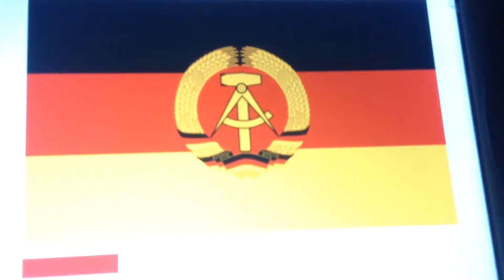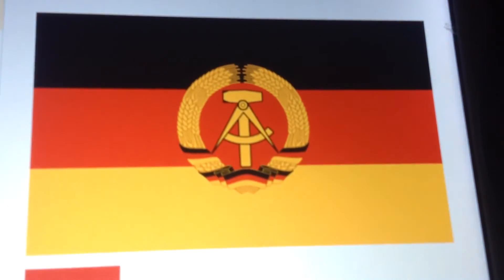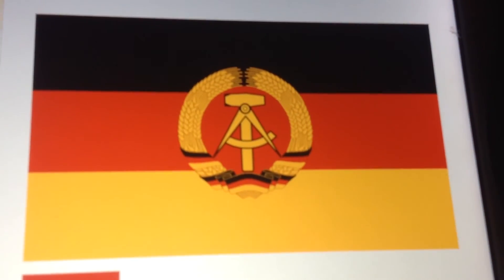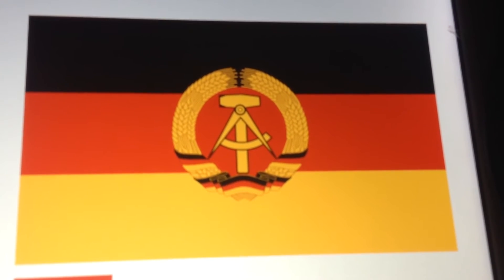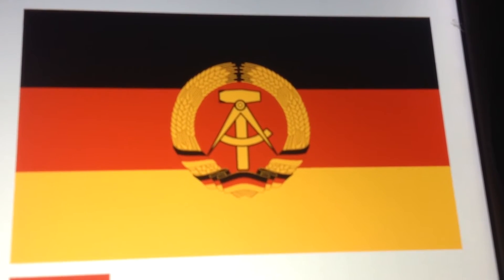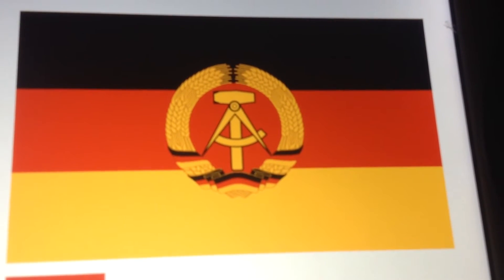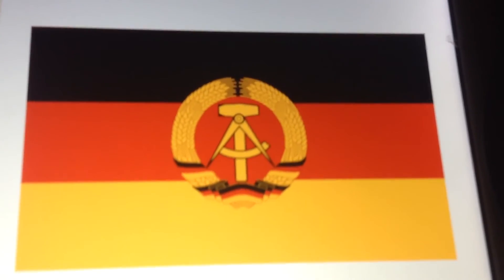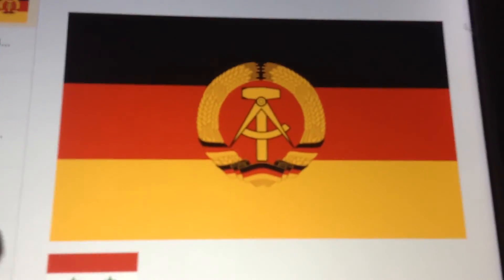Top 10 Countries that no longer exist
10. East Germany
9. United Arab Republic
8. Czechoslovakia
7. Ottoman Empire
6. Yugoslavia
5. Austria-Hungary
4. South Vietnam
3. Libyan Arab Jamahiriya
2. Bavarian Soviet Republic
1. Soviet Union